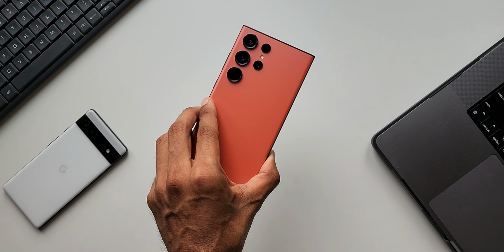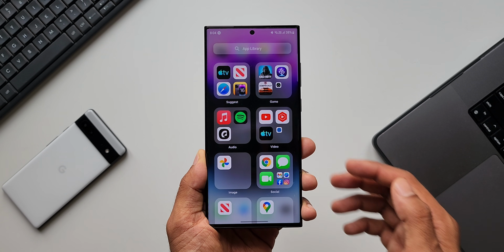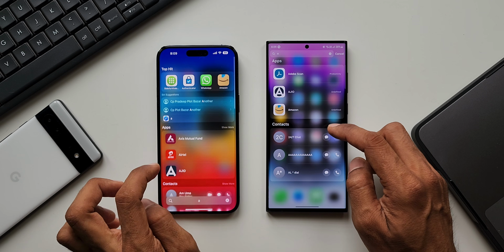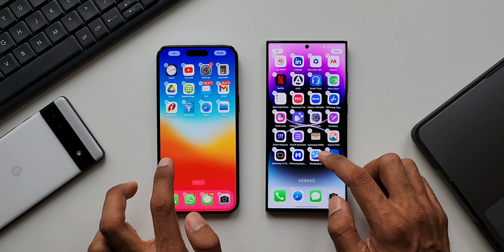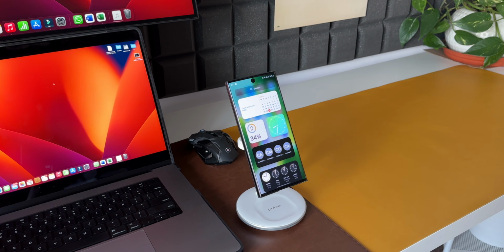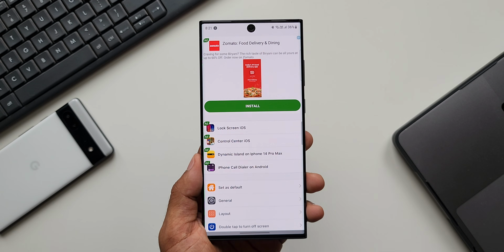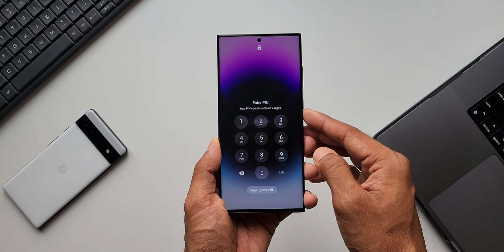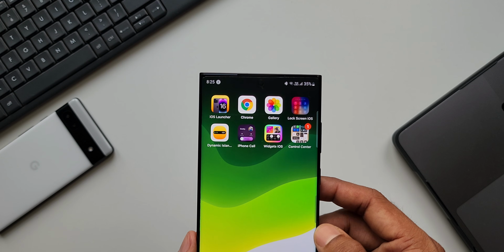EXPERIENCE iOS ON ANDROID - ANDROID to iOS TRANSFORMATION !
Bought a new phone?! Transfer all data from old phone to new phone